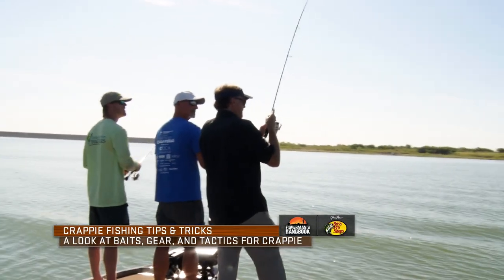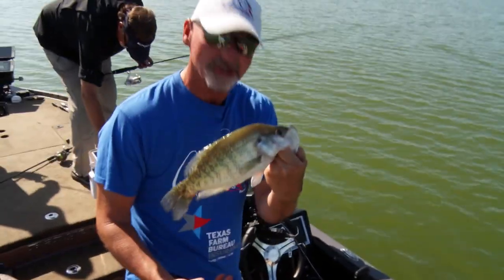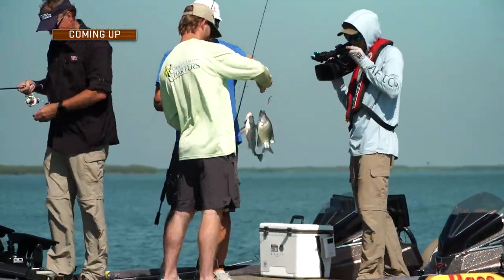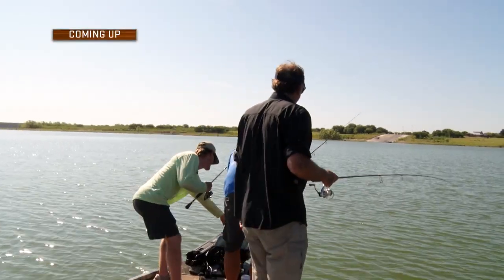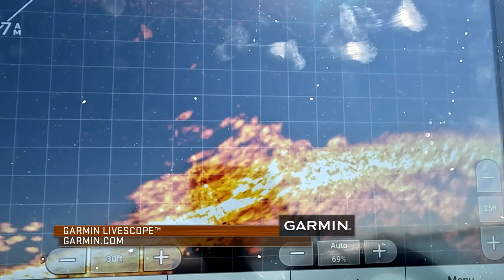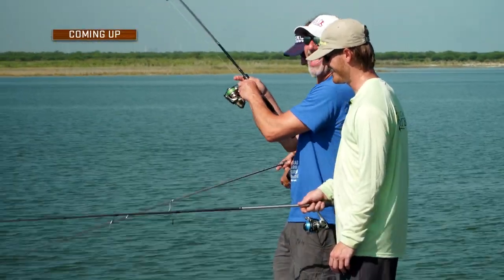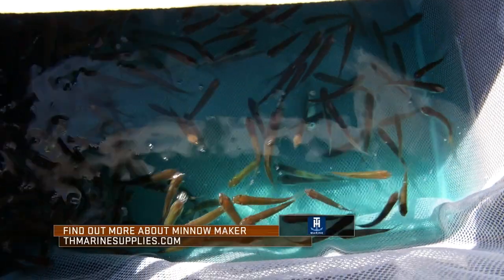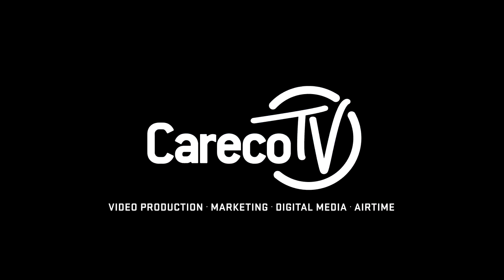Crappie Fishing Tips and Tricks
Crappie are one of the most popular fish for anglers to target.  They are a fish that bites year round, can be found in small bodies of water or major lakes, and all you need is a fairly simple setup to go target the fish.  On this episode of the Bass Pro Shops Fisherman’s Handbook, host Wade Middleton is joined by Jim Behnken, and Choke Canyon Charters guide Chase Hux as the trio embarks on a crappie fishing slugfest out on Choke Canyon Reservoir in Texas.

The offering of choice that the guys choose to target these fish with is live bait.  Their setups are fairly simple, as they use a light weight, hook, and minnow to drop on massive schools of crappie.  Keeping minnows alive and active to use while crappie fishing is very important.  Engel Coolers makes a variety of products to help anglers keep their live bait fresh.  In this show, we’ll introduce you to a product from Engel Coolers that took home a major award at ICAST.

Another key piece of equipment that contributed to the anglers’ success on this trip was Garmin LiveScope.  Hear from top professional bass anglers as they talk about how this technology has revolutionized crappie fishing, as well as watch Wade narrate Jim and Chase fishing as he sees it all unfold on LiveScope.

Tune in to this great episode dedicated to great crappie fishing on Choke Canyon Reservoir!